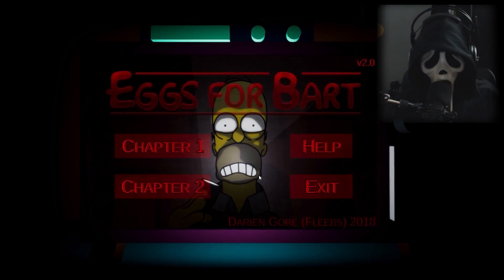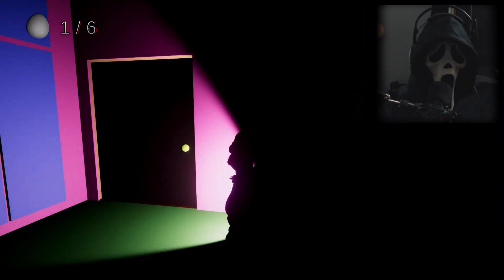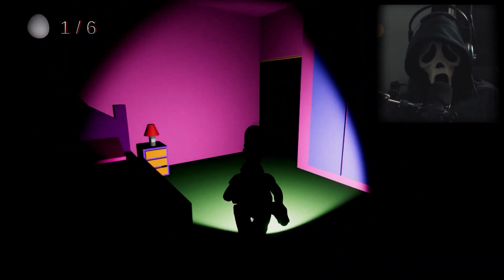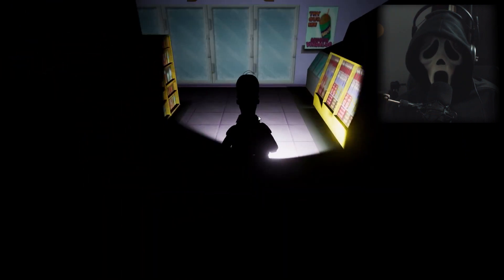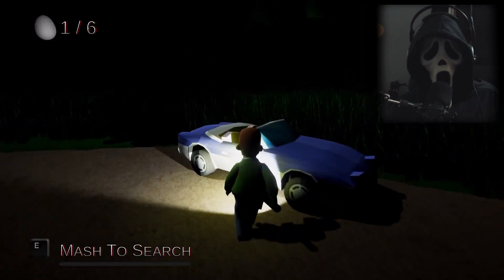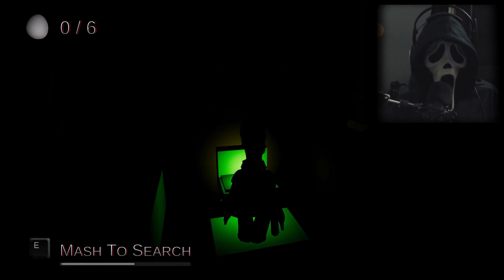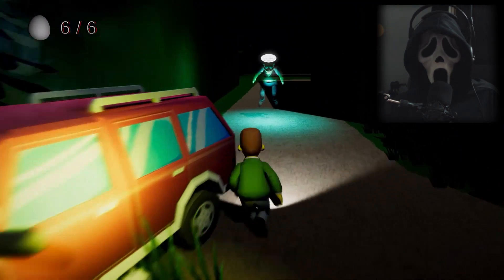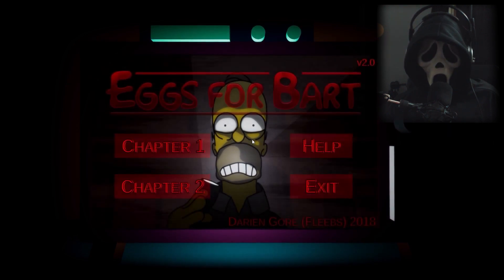Ghostface Plays Eggs for Bart